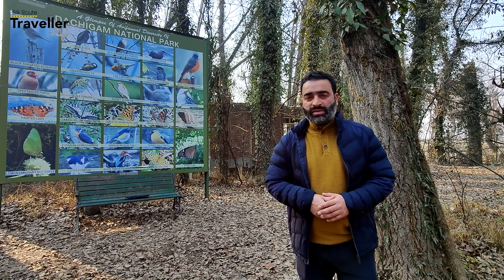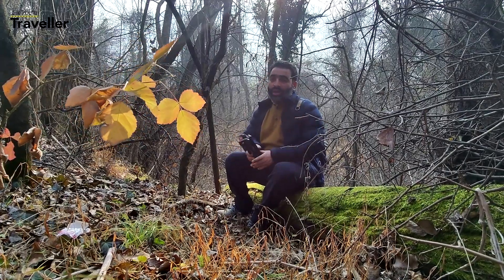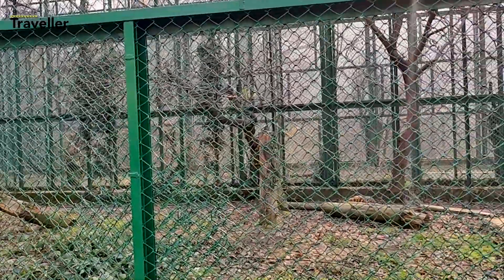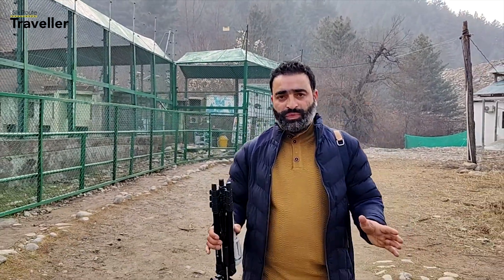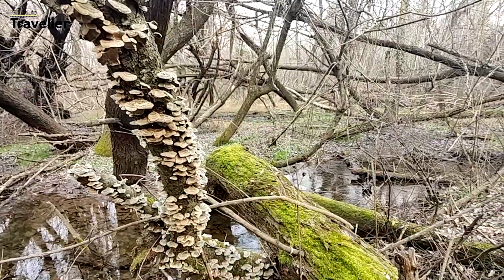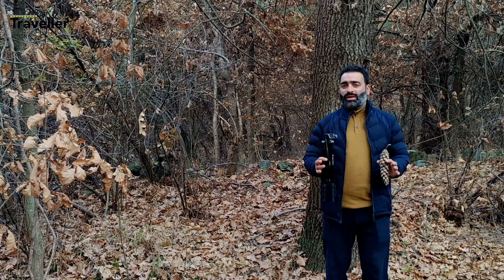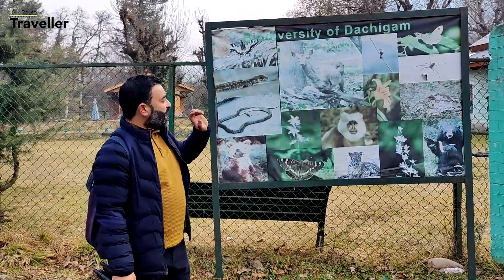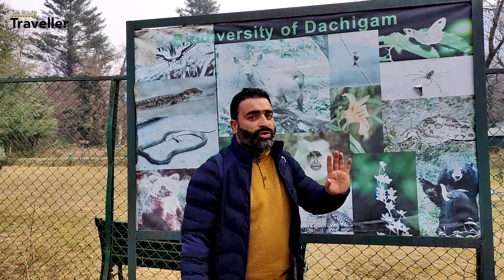Dachigam National Park | The Wildlands of Kashmir | Chapter 1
Just few Kilometers from Srinagar main city, Dachigam National Park is truly a gateway to the mountainous tracking.  Although it does not involve a hardcore tracking but the route through the forests gives a unique experience.

Few Wildlife animals like Leopard and Bears can be seen in the main zoo but the actual adventure is if you can spot the Leopard or Dear in open. But that hardly does happen.

Still going into the wilderness of the places you literally go deep into the nature and get absorbed into the nature. You listen to the natures hiss, birds chirping and the sounds of flowing waters. That takes you on a tour to a different world.

This time we visited the Park in the winters and it gives a vintage look to the park and it is really an amazing feeling.

Videography: Sammeer Wani